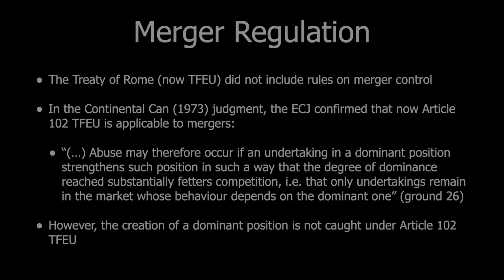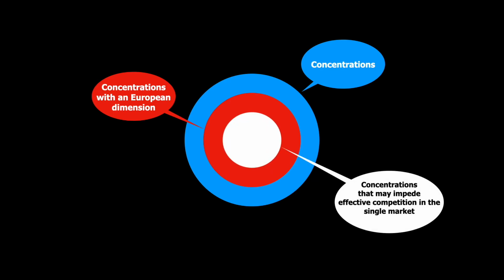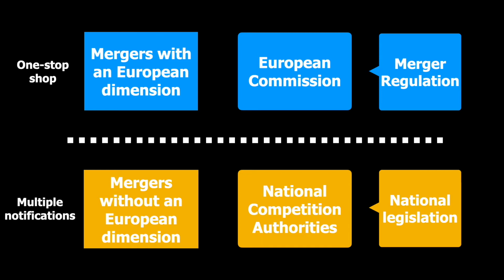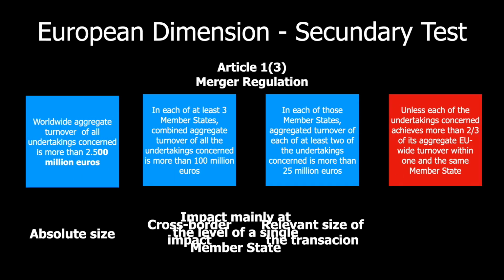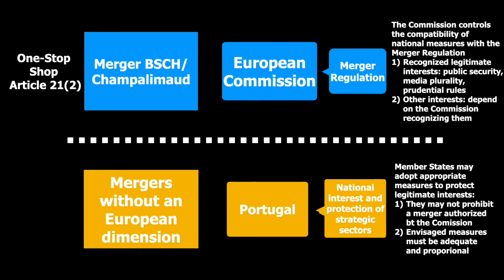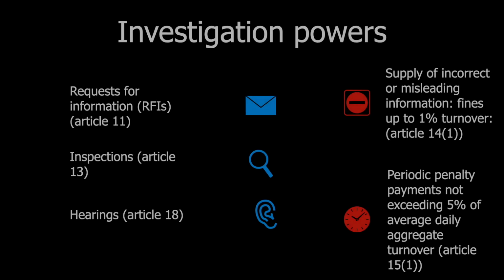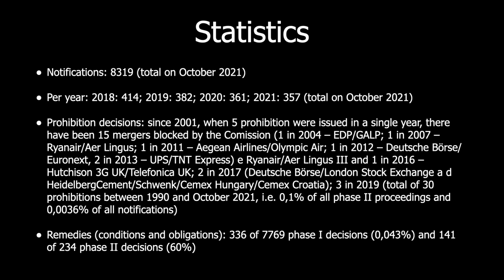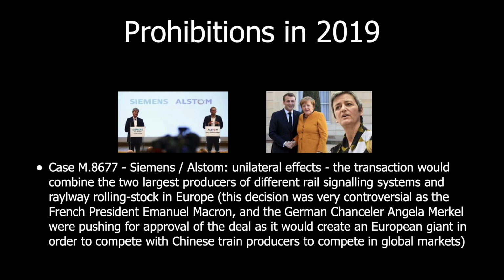Merger Control 2 - Procedural aspects of the EU Merger Regulation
Procedural aspects of the EU Merger Regulation.